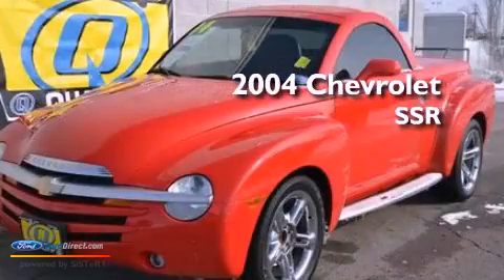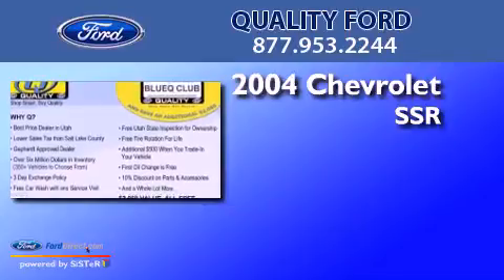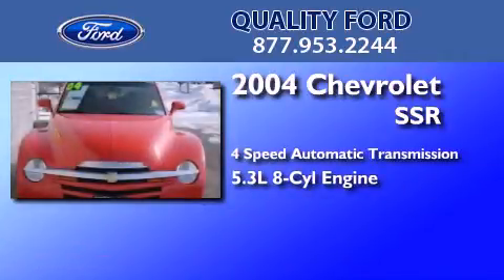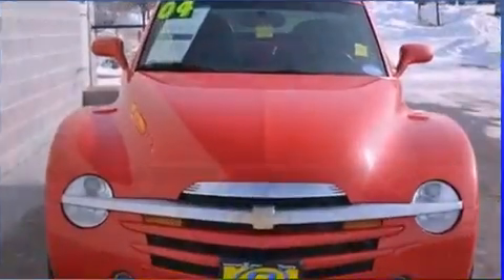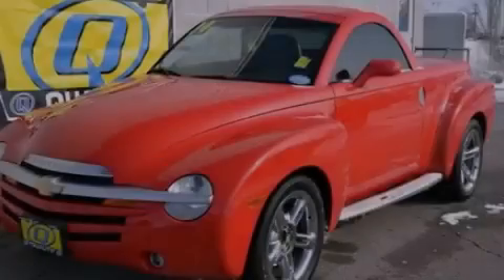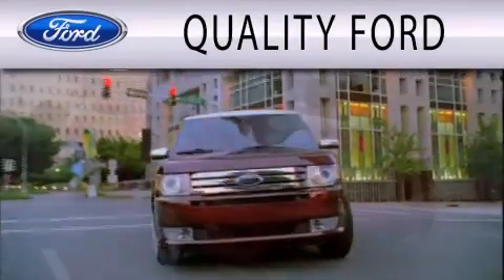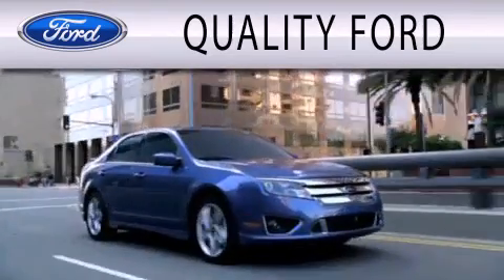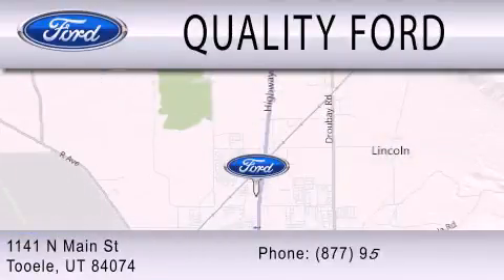2004 Chevrolet SSR Tooele UT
We are proud to present this 2004 Chevrolet SSR .

 Year : 2004
 Make : Chevrolet
 Model : SSR
 Engine : 5.3L V8 16V MPFI OHV
 Trans . : 4-SPEED AUTOMATIC
 Exterior : RED
 Miles : 73,248

 Stock : C15333A